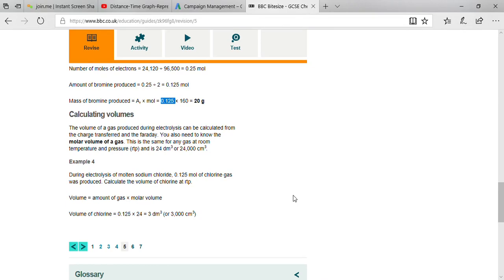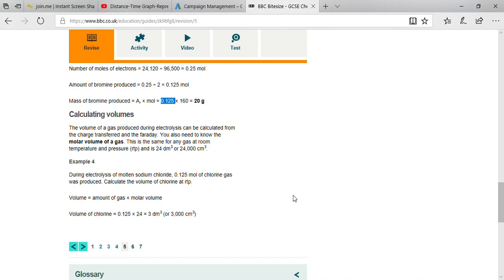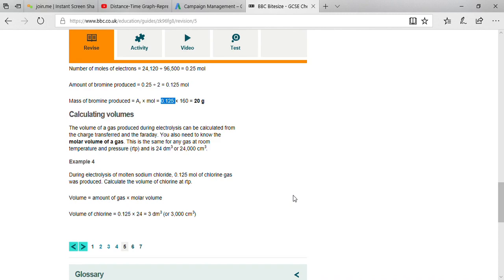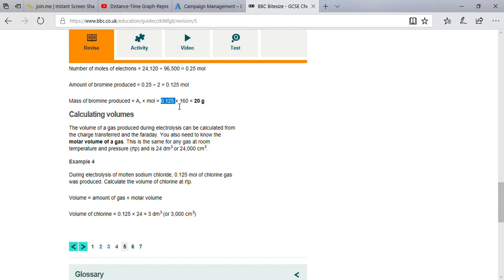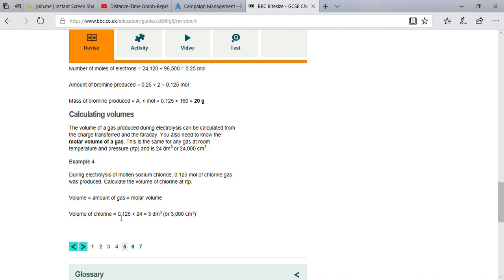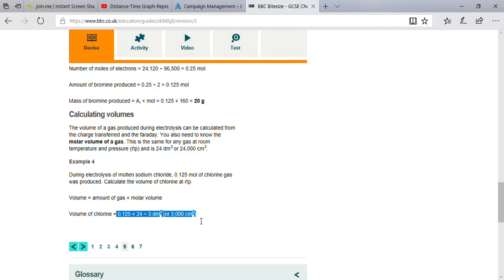How to calculate Volume of GAS Produced in Electrolysis Process?